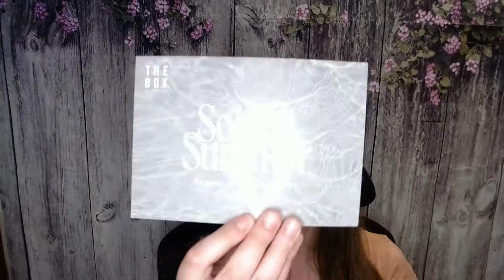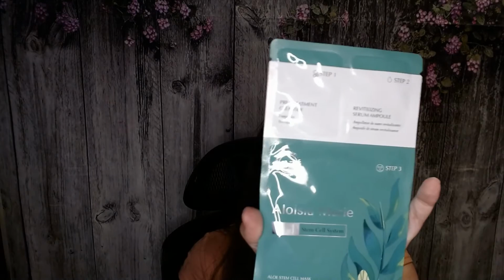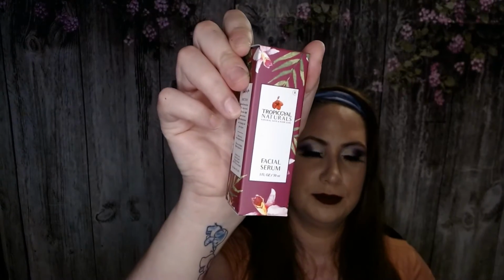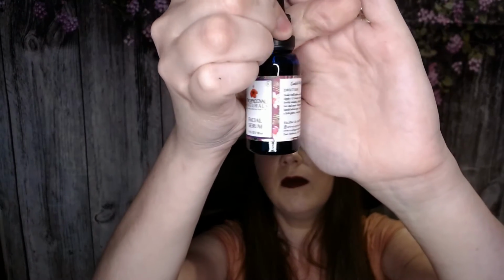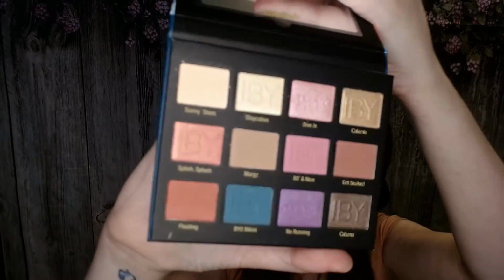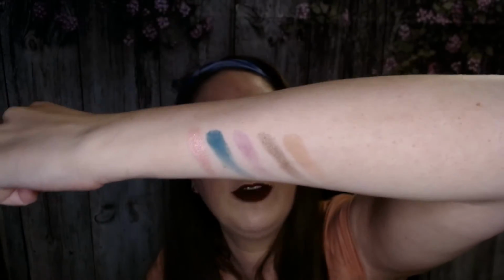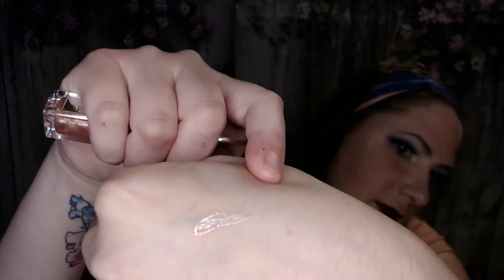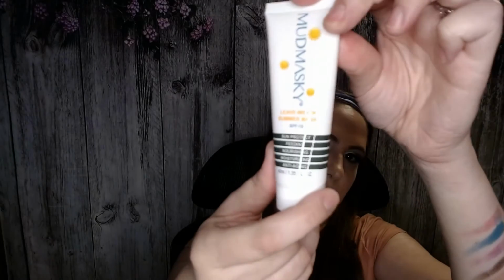Fashionsta the box JULY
Hello today im unboxing the box by fashionsta for the month of July.
Also I am working with medusas makeup to show support please enter erinleebeauty and checkout!
Sometimes I add coupons i come across on my Instagram erinleeherberbeauty everyone is welcome to follow